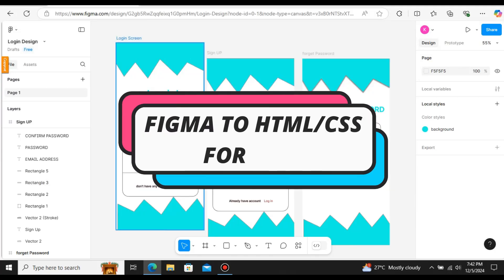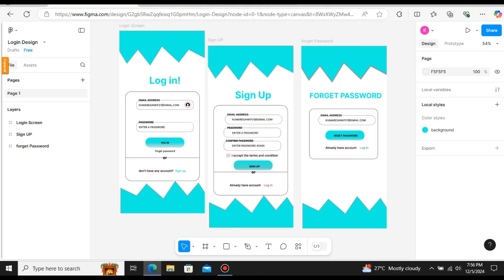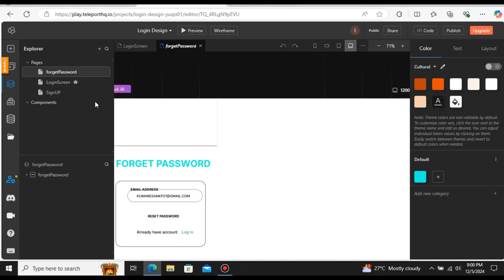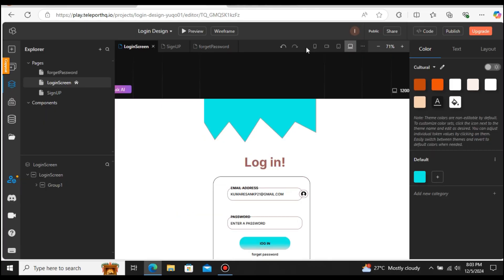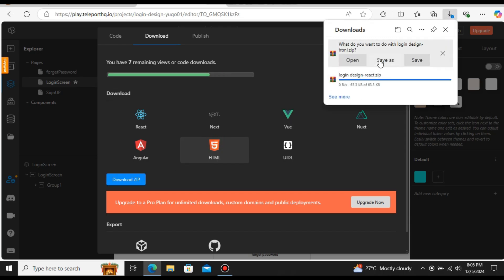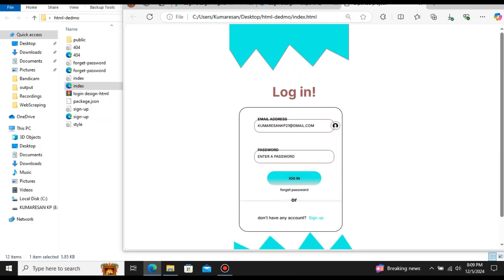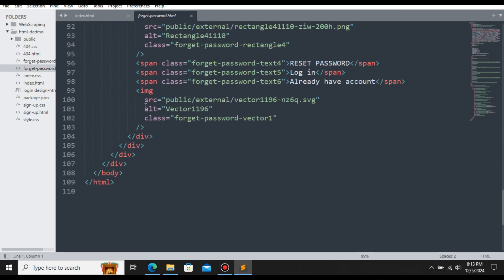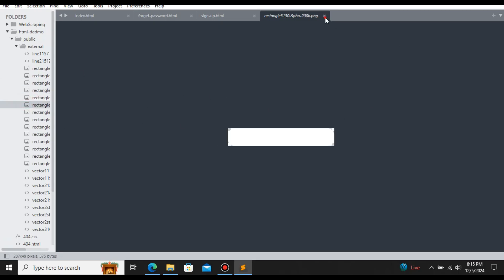How to Convert Figma Design To HTML CSS - Figma To HTML CSS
🎨 Convert Figma Design to HTML & CSS | Step-by-Step Tutorial 🚀

Are you looking to transform your beautiful Figma designs into functional web pages? In this tutorial, I’ll guide you step-by-step on how to convert Figma designs into clean HTML and CSS code with ease. Perfect for web designers and developers alike!

🔗 What You’ll Learn in This Video:
✨ How to export assets from Figma
✨ Structuring HTML for your design
✨ Writing clean and responsive CSS
✨ Optimizing for mobile-first design
✨ Best practices for a pixel-perfect conversion

✅ Beginner-friendly guide
✅ Real-world project example
✅ Easy-to-follow steps with no fluff
✅ Boost your web development skills

⚡ Keywords Covered:

Figma to HTML CSS
Convert Figma design to code
HTML CSS tutorial for beginners
Figma web design to live website
Responsive web development